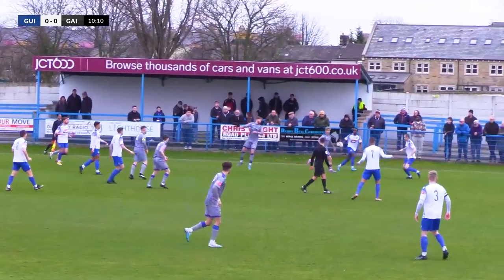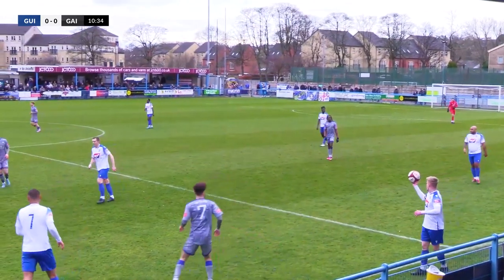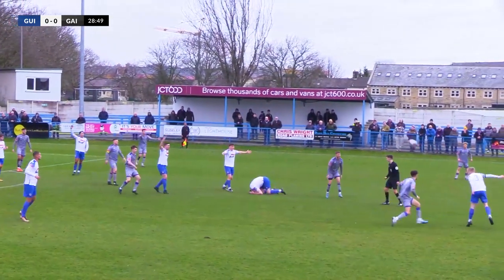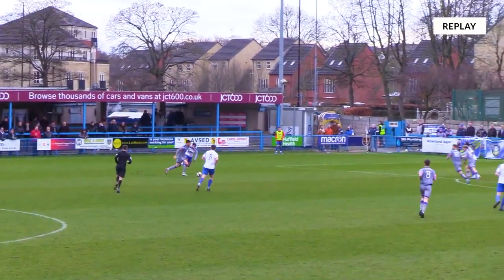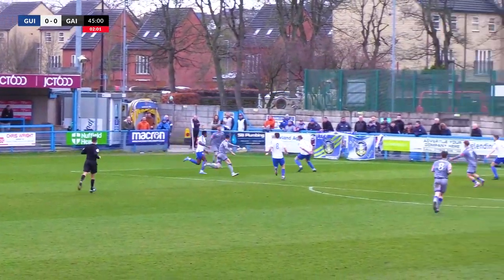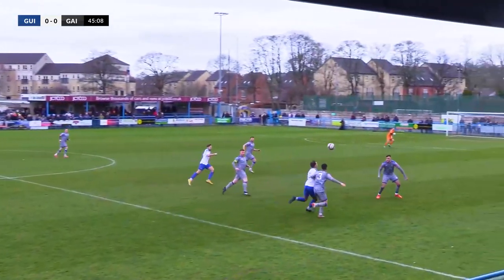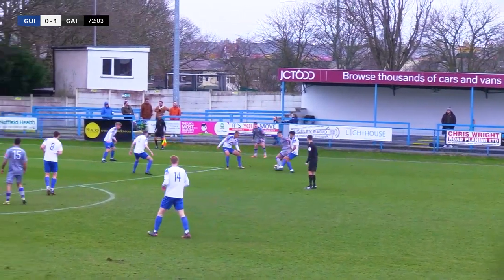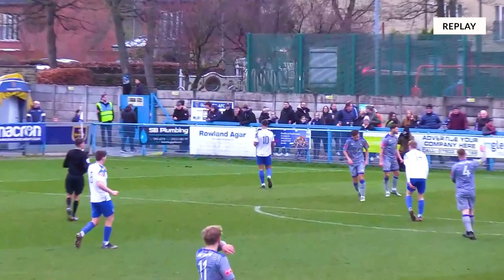HIGHLIGHTS | Guiseley AFC vs Gainsborough Trinity FC 4th March 2023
The Lions fell to a costly defeat to Gainsborough.

Liam Waldock struck the only goal of the afternoon a minute into the second half.

Commentary courtesy of Guiseley Radio's Colin Robertson and Ivor Timmis.

Guiseley 0-1 Gainsborough Trinity | Saturday 4th March 2023 | Nethermoor

Attendance: 505

Web: guiseleyafc.co.uk